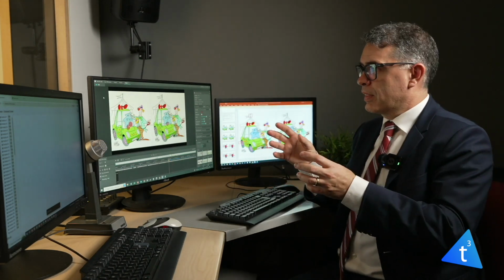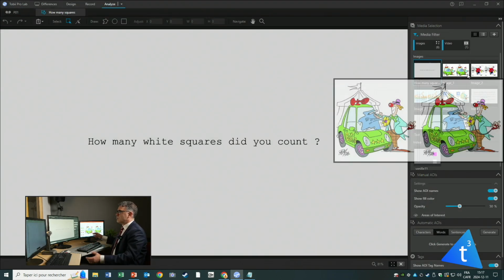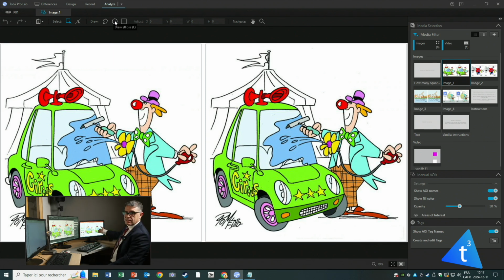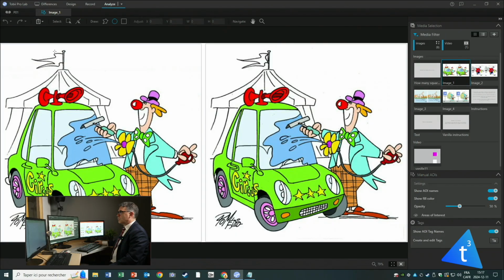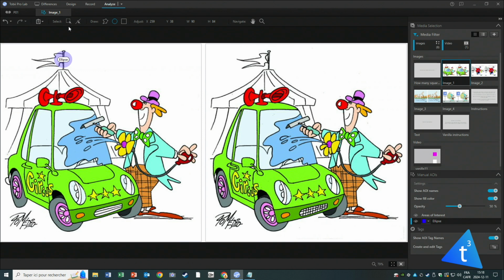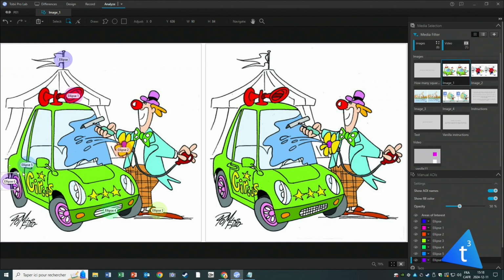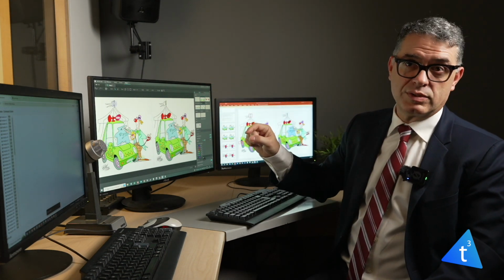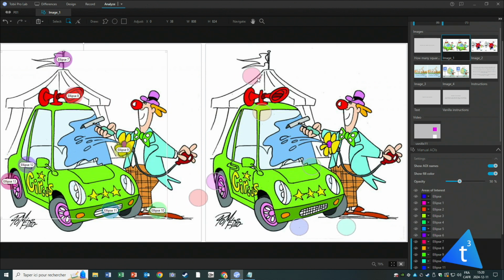Tech3lab Tutorials : Setting up areas of interest (AOI)